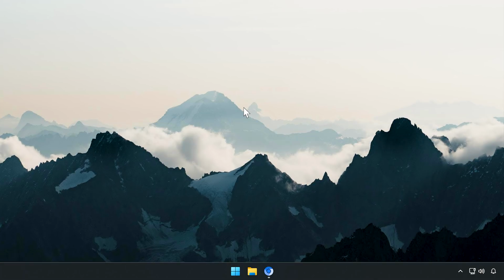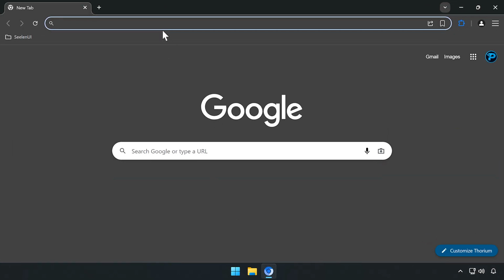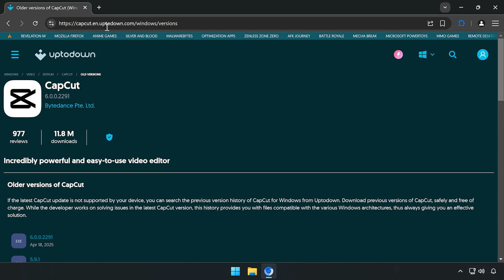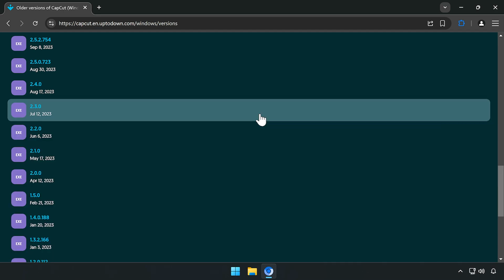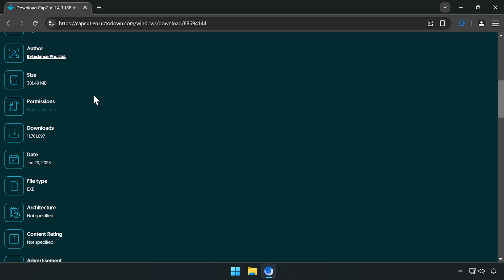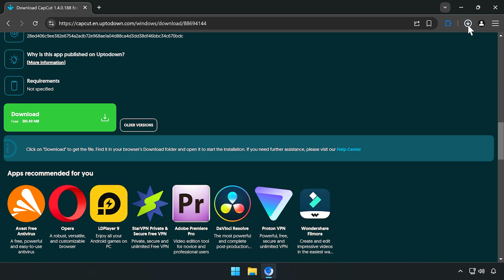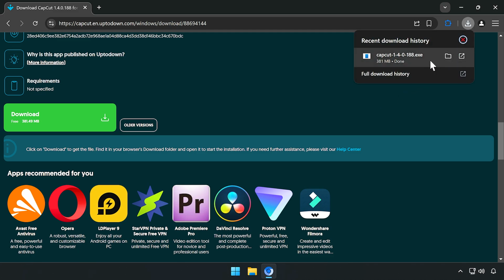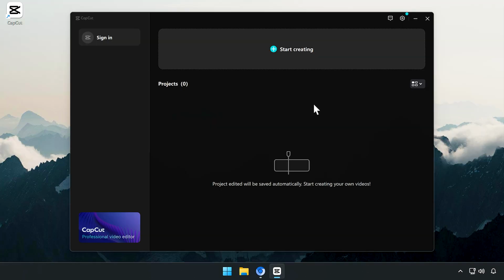How to Downgrade CapCut on PC to an Older Version (2025 Guide)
Learn how to downgrade CapCut on your PC or laptop to a specific older version to access popular features for free.